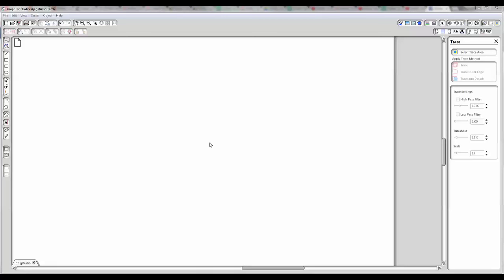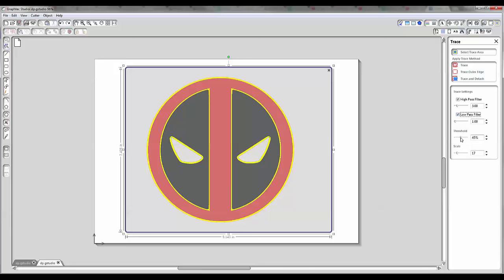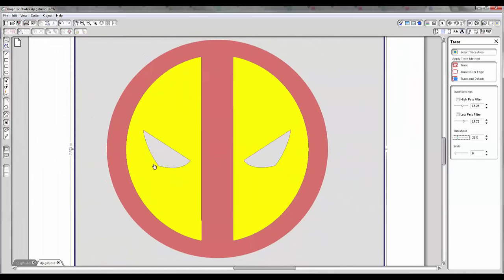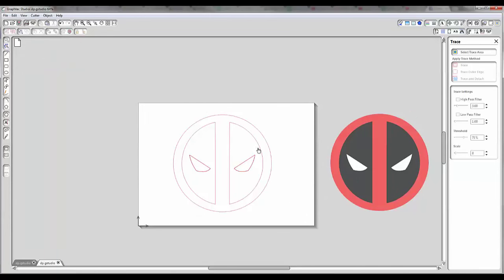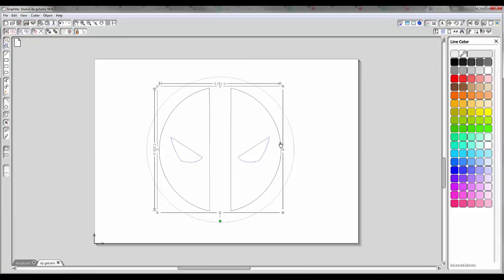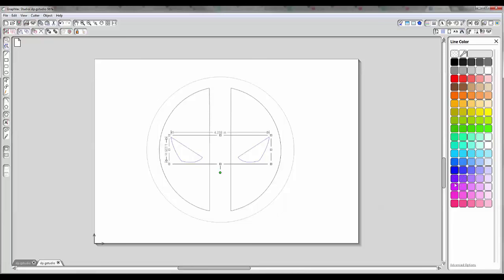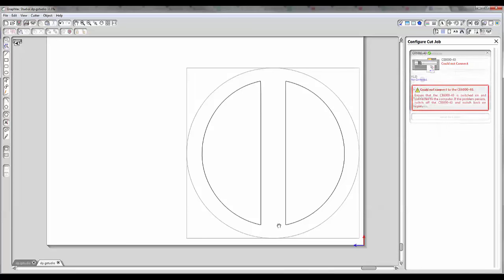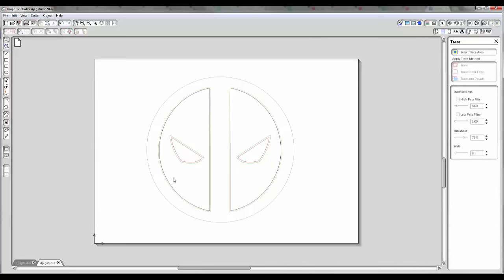Graphtec Studio - Turning a JPG into a multicolor vector design